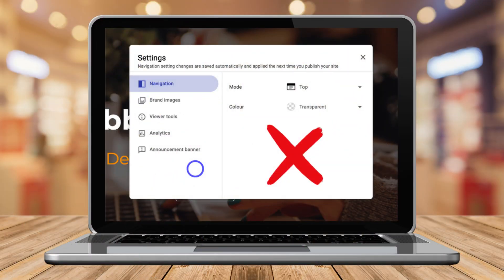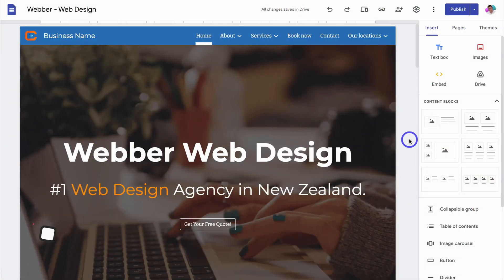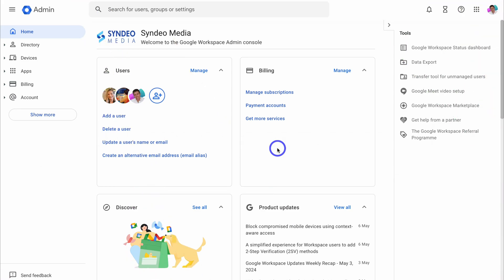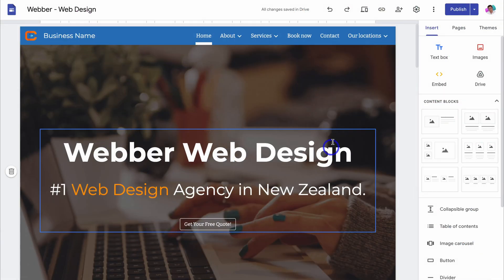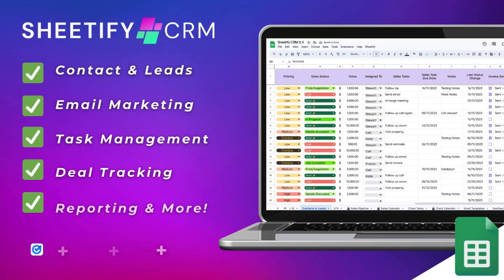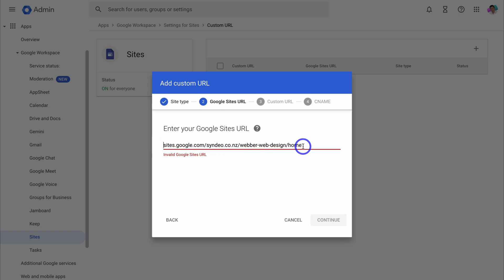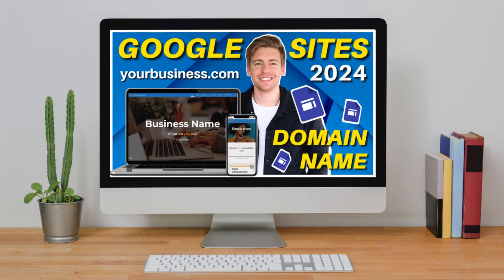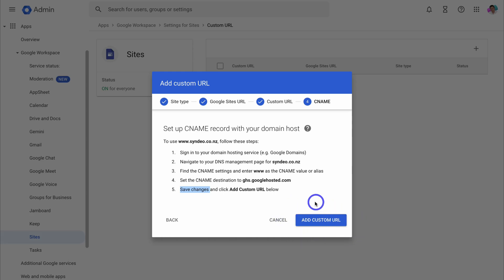Google Sites Custom Domain Setting Not Displaying? Do This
In this tutorial, I share how to connect a custom domain to Google Sites if the custom domain setting is not visible to you.

Essentially, if you have a free Google account then you will see the option to connect a custom domain to your Google site (see tutorial above). However, if your using a paid Google Workspace account then you will have to follow this tutorial.

If you currently do not have a domain you can use Hostinger (the domain provider that we use in this tutorial).

You can follow this tutorial with any domain provider that you have used to purchase your domain name.

Google Domains has recently been acquired by Squarespace. In the past, we would typically use Google Domains for Google Sites.

Here is the article ‘how to’ guide:
If you can't see the custom domain option, follow this method:

✅ I created a functional CRM and business toolkit for Google Sites called Sheetify CRM.

This CRM connects to Google Workspace and allows you to send bulk 'personalized' emails in just a few clicks, manage clients, sales, tasks, and more!

👉 Need help building your professional online store? Get our premium conversion-focused Google Sites e-commerce template here ➜

👉 Does your business provide a service? Get our premium Google Sites service business template here ➜

► Today we navigate through the below chapters for this Google Sites custom domain tutorial:

0:00 Intro
00:42 Getting started
01:41 Add custom URL
03:17 Connect custom domain
04:19 Outro

Let me know if you found this Google Sites custom domain tutorial helpful. Also, if you require any help or support, make sure to get in touch with us today.